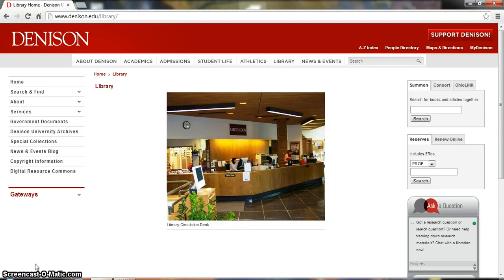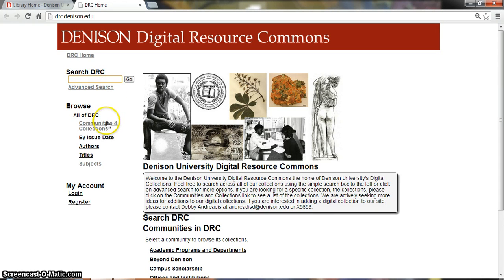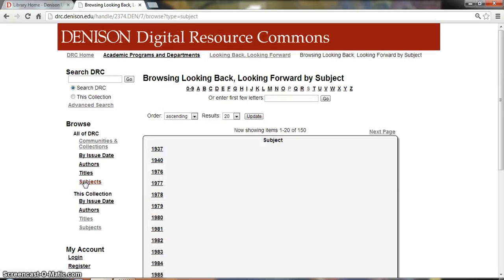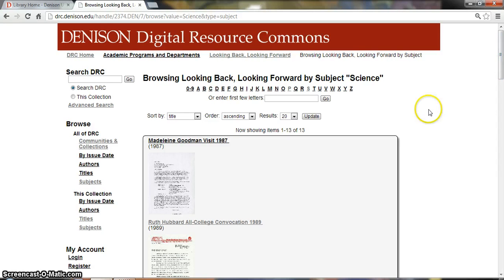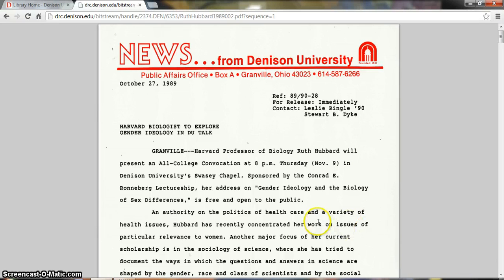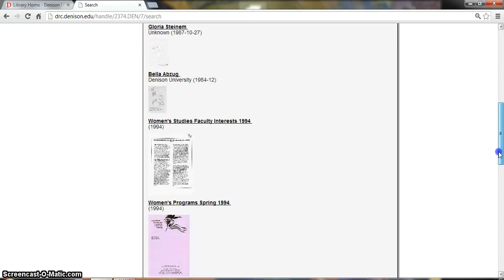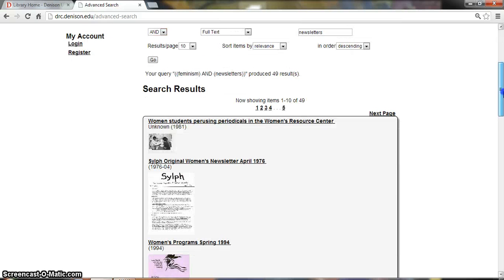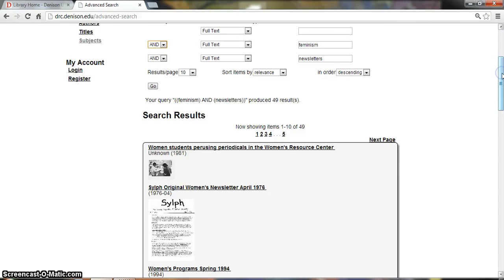How to Search the Digital Resource Commons of Denison University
A how-to-search video on the Digital Resource Commons at Denison University, specific to the Women's Studies collection, Looking Back, Looking Forward.
This is part of my practicum project for my Masters of Library and Information Science degree.